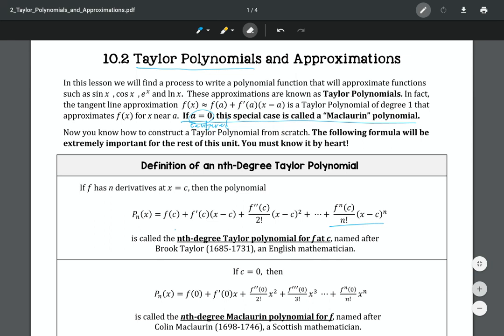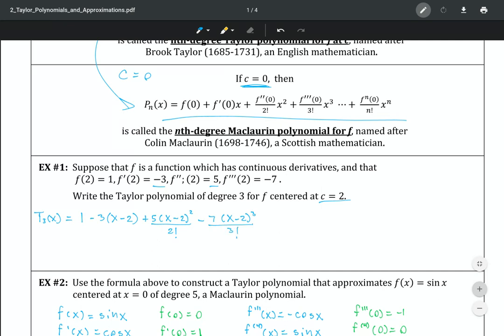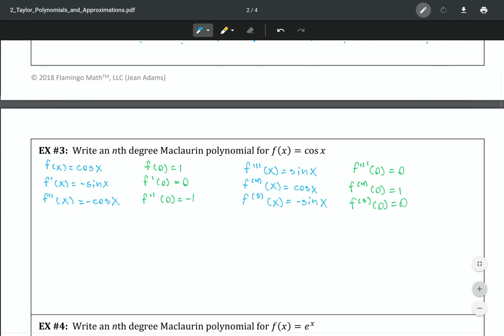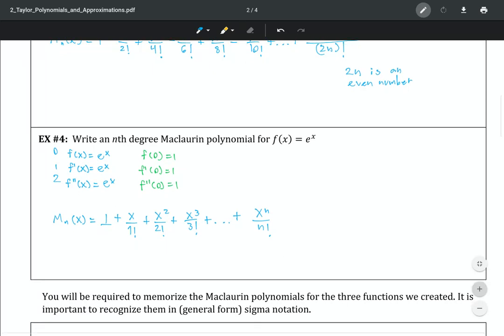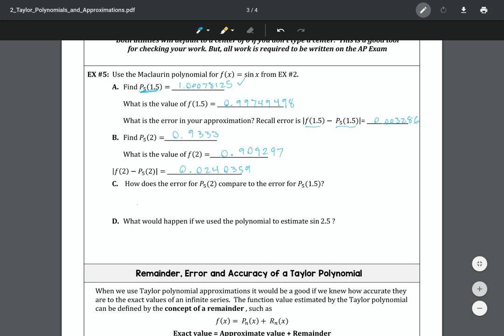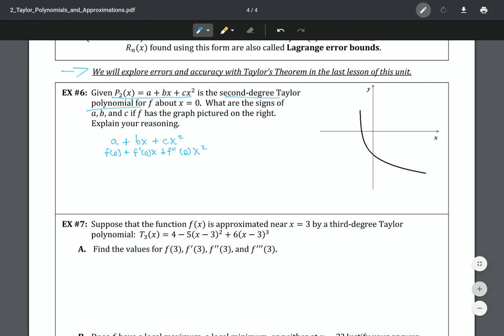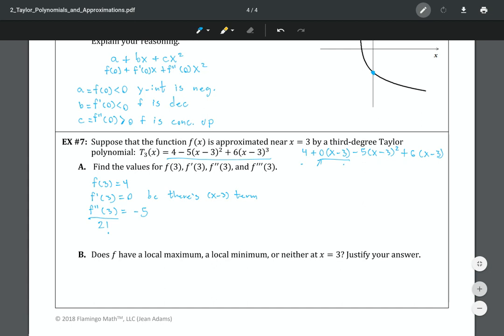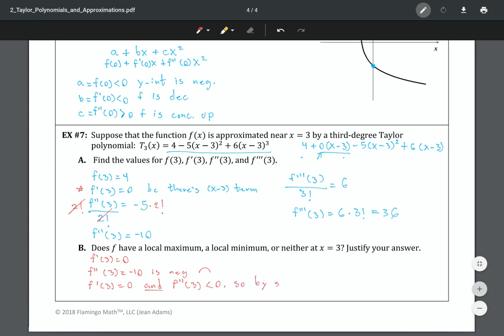10.2 Taylor Polynomials and Approximations